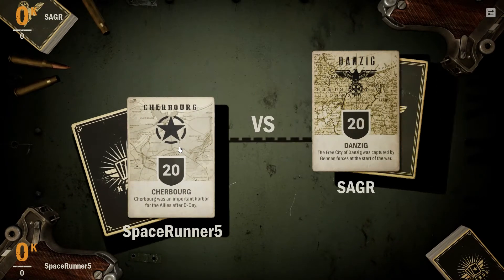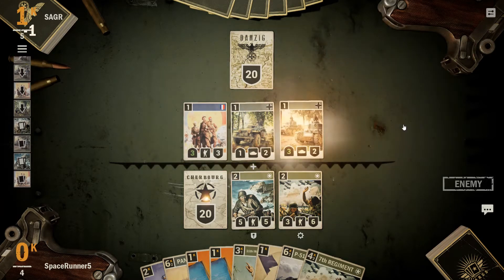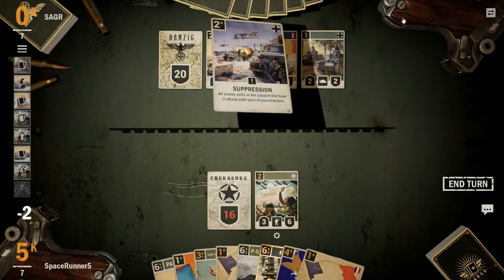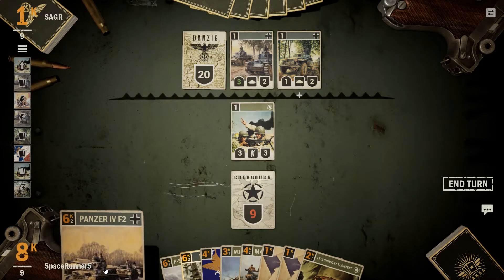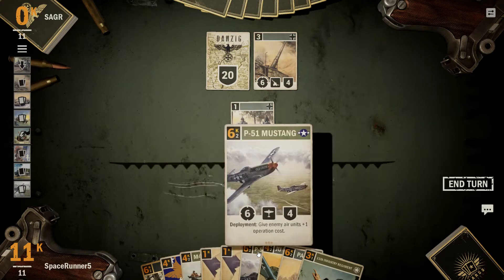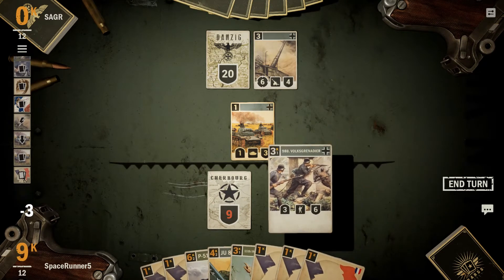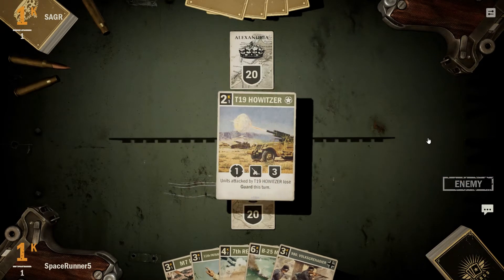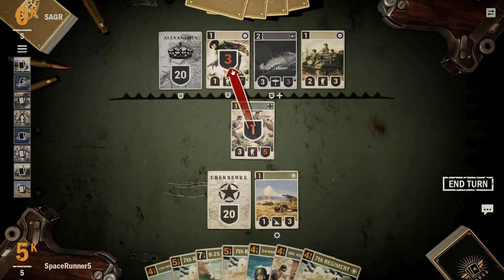Kards Open Tournament Round 5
Kards is a WWII style collectible card game, that is similar to both Hearthstone & Artifact, but with entirely new mechanics. This is game play from the kards open tournament hosted by 1938.